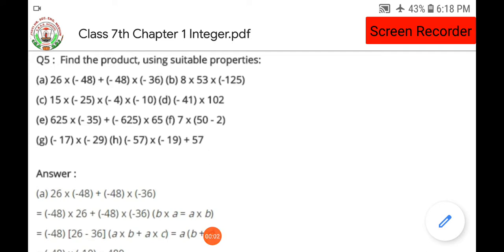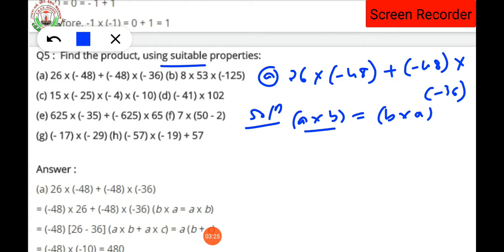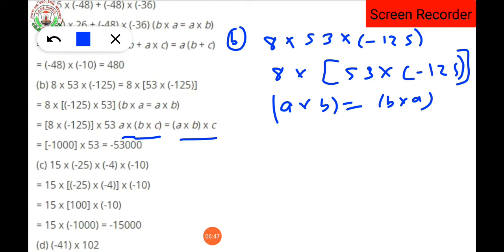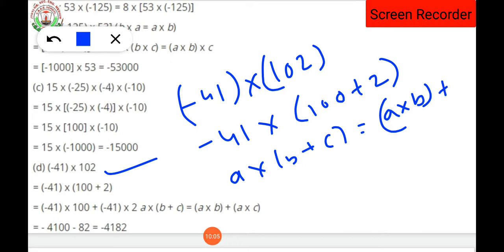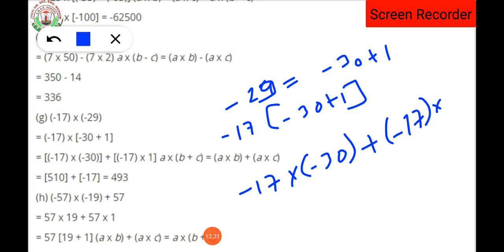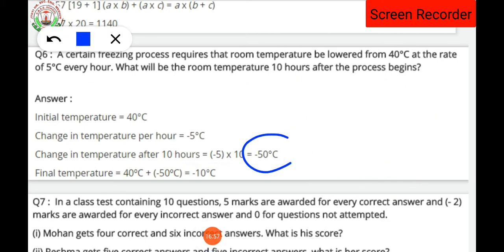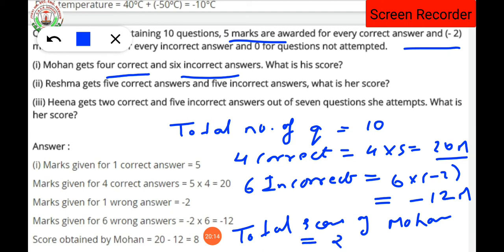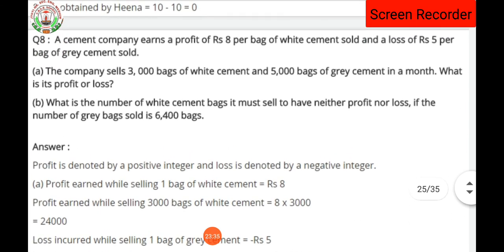20 April Class 7th Maths Ex 1.3